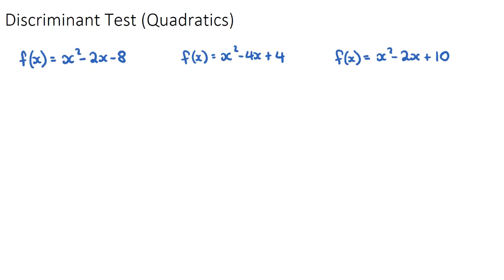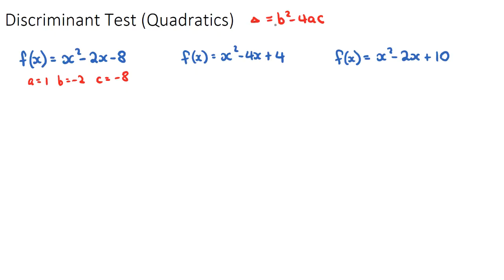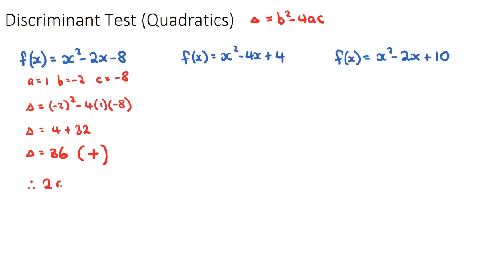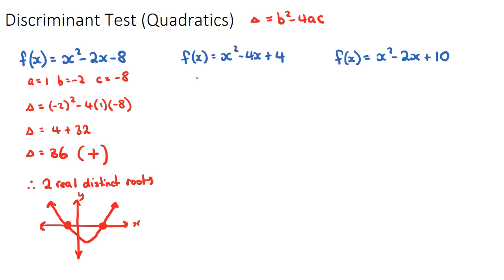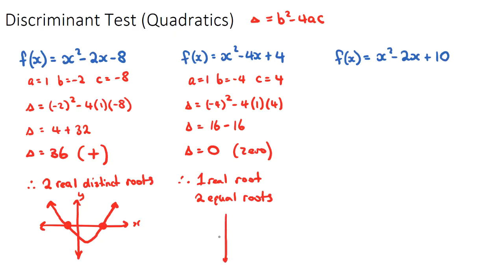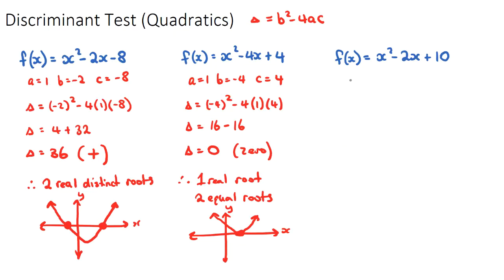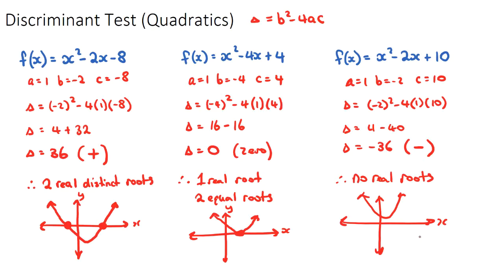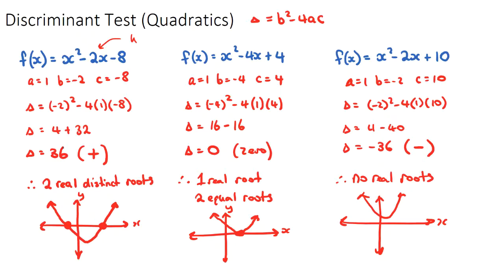Discriminant Test (Quadratics) [IB Math AA SL/HL]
This video covers the Discriminant Test for Quadratics. Part of the IB Mathematics Analysis & Approaches SL & HL courses in Topic 2, Functions.